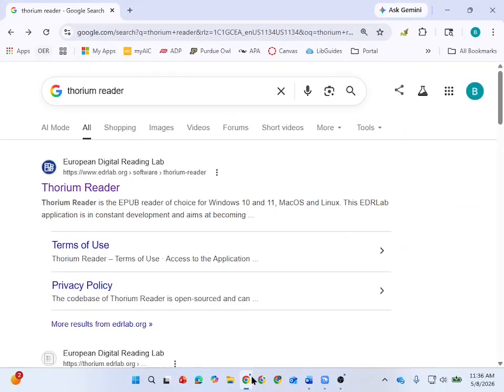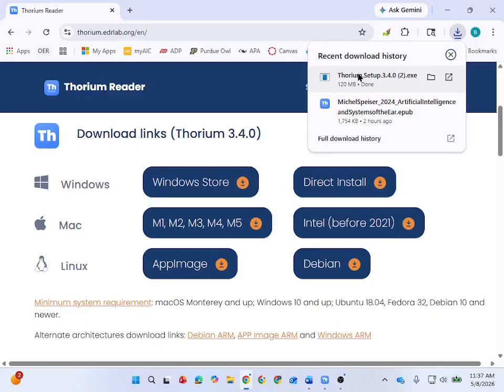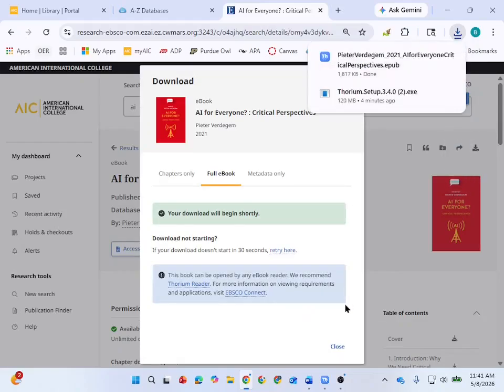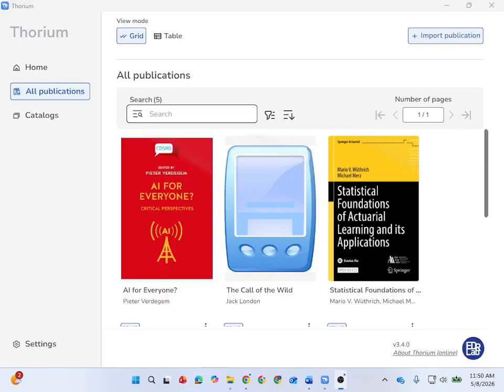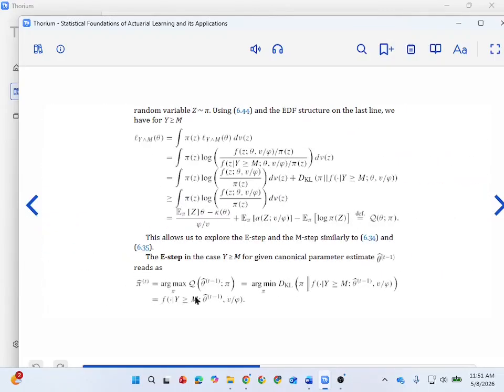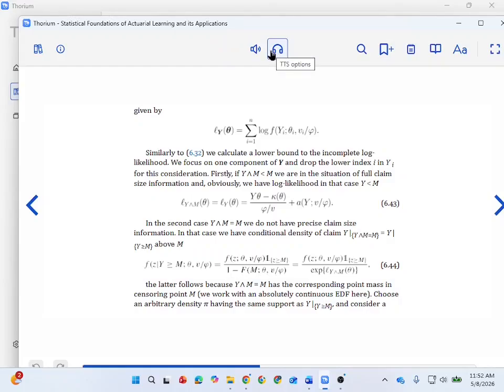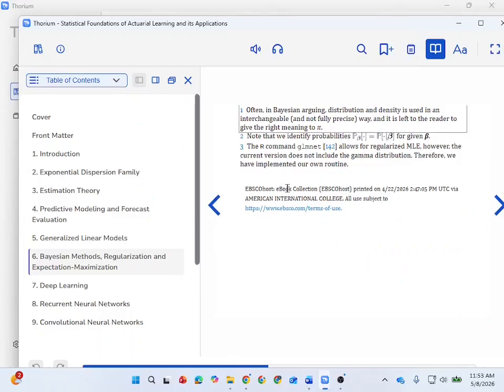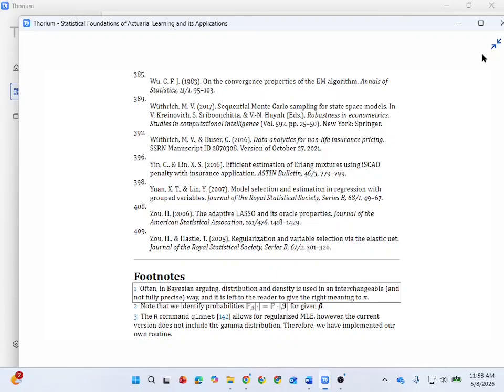How to Use Thorium Reader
How to install and use Thorium Reader to download and read ebooks.